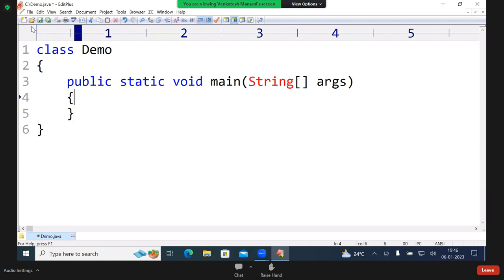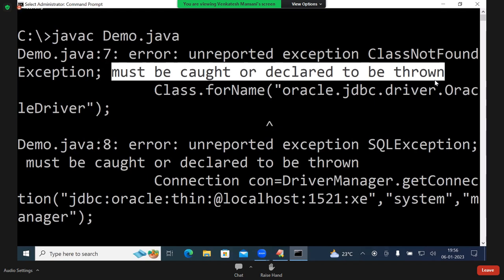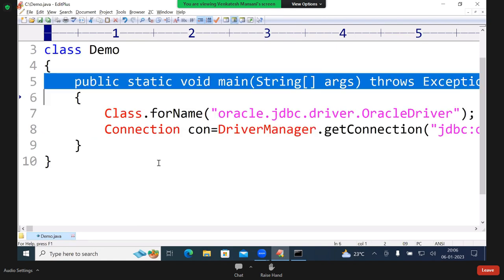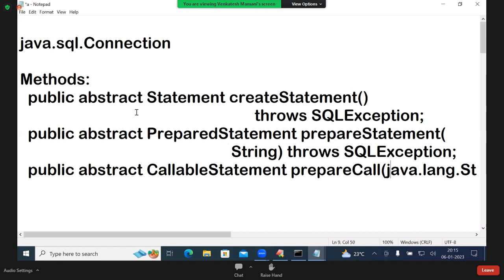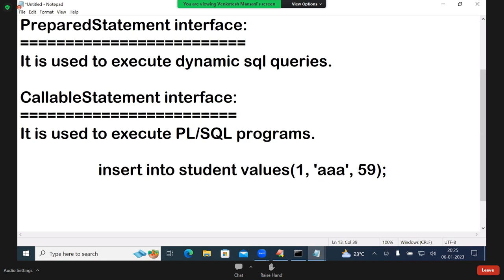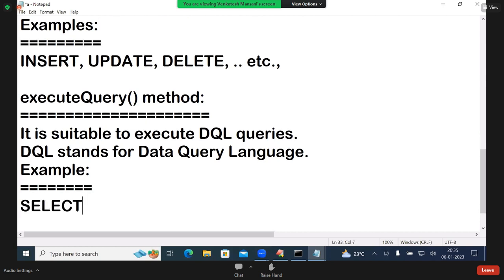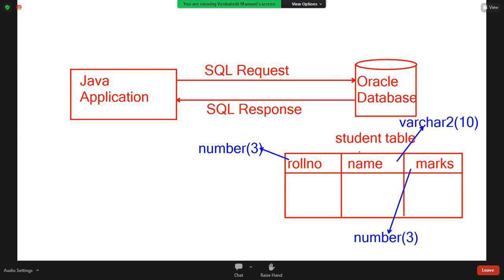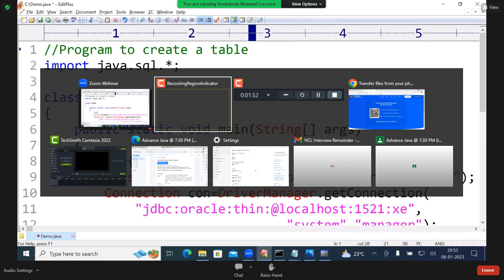Adv java Class 13 || 6-1-22